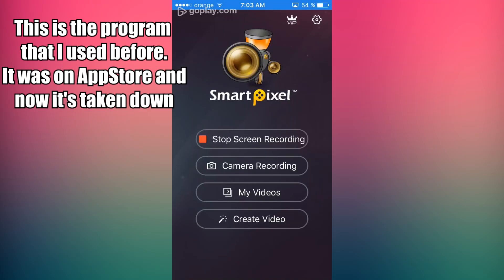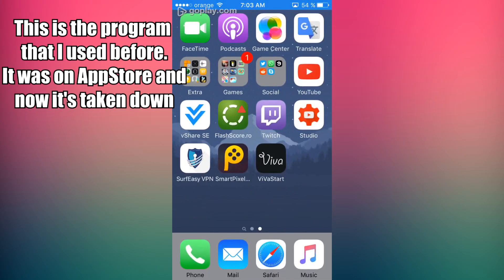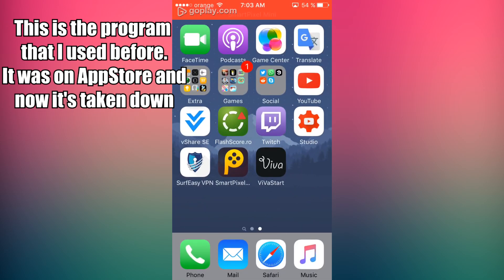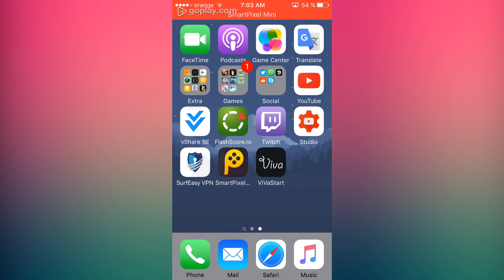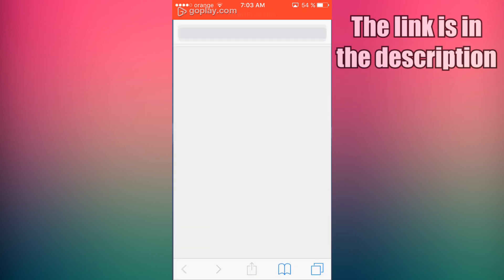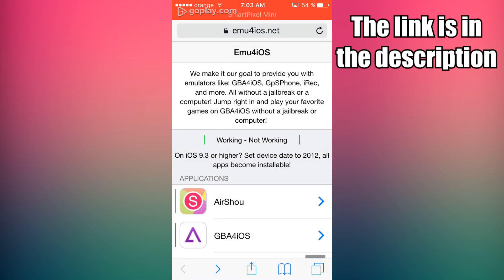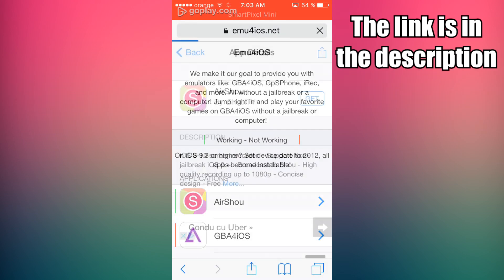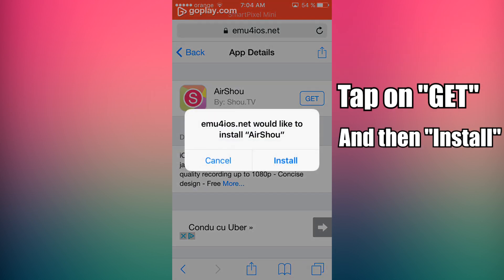How to Record your Screen on iOS [No Jailbreak][No Computer]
AirShou is the best screen recorder for iOS (without jailbreak ofcourse). No jailbreak or computer needed nor a app, it is straight from Safari.
Sometimes the app might be revoked. Wait for developer to fix this, so you can stay up to date by following them on Twitter